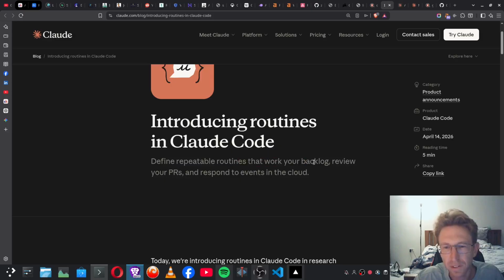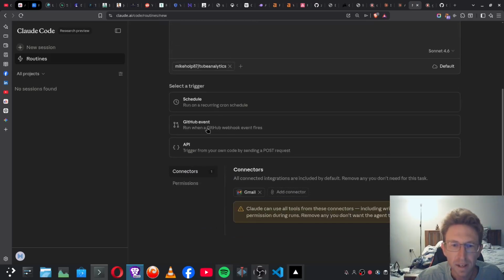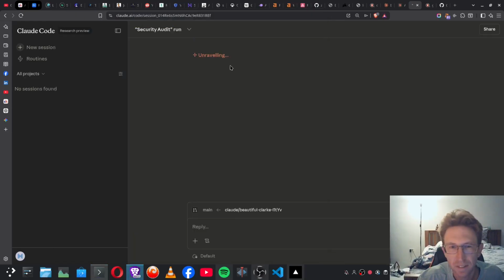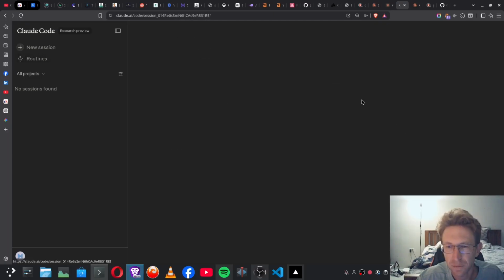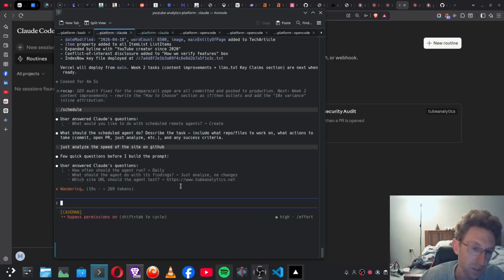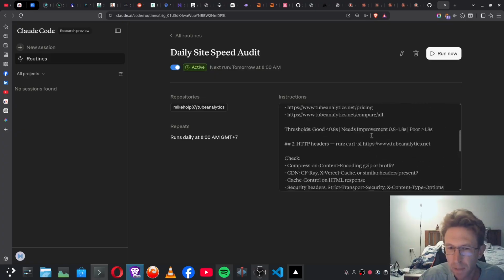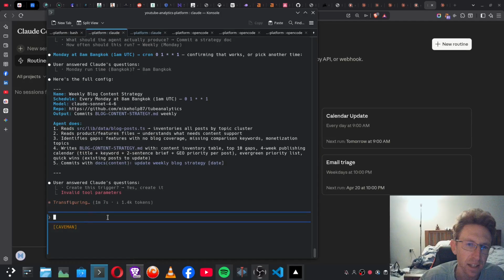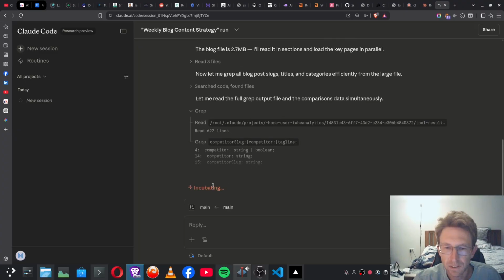Claude Routines Just Dropped and It's a Game Changer!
In this video, I introduce Anthropix's new claude routines within claude code, a preview release feature for automating tasks. We'll explore how these ai agents enable efficient workflow automation, allowing you to streamline your processes. This powerful automation helps manage your backlog, review PRs, and respond to events, making your daily tasks more manageable.

⌚ Timestamps:
00:00 - Introduction to Anthropic Routines
00:11 - Feature Overview: PR Reviews, Backlogs & Events
01:21 - Case Study: Daily Email Triage Routine
01:57 - Setting Up GitHub Event Triggers for Security
04:01 - Manually Running vs. Automated Schedules
05:02 - Connecting Google Calendar for Daily Notifications
06:14 - Analyzing Security Risks in Open Pull Requests
07:05 - Using the Claude Code CLI for Routine Setup
07:51 - Automated Speed Tests for TubeAnalytics.net
10:49 - Weekly Content Strategy & Auto-Commit Agent
11:54 - Troubleshooting Session Tokens & Credit Usage